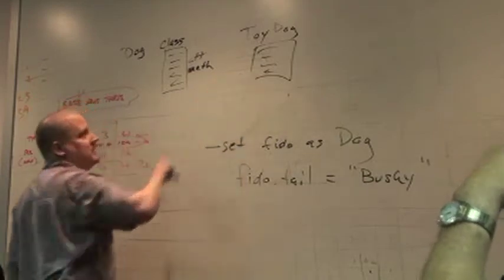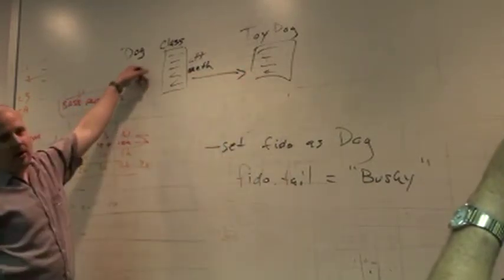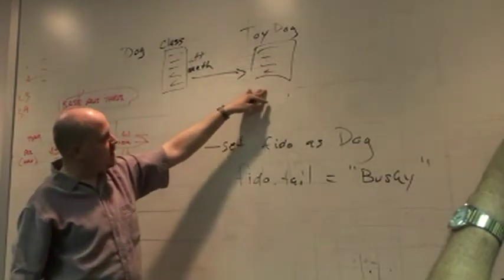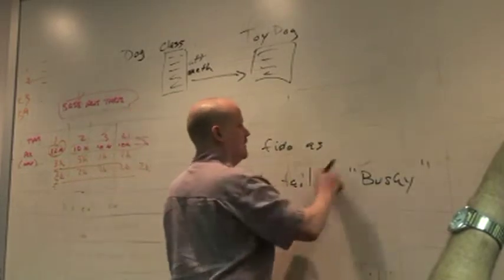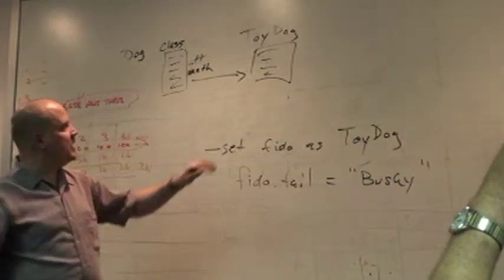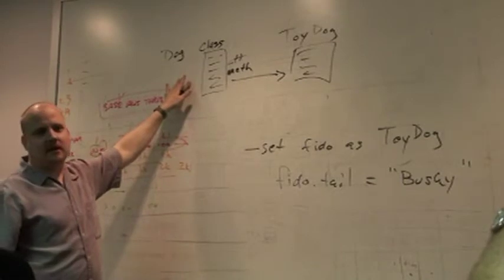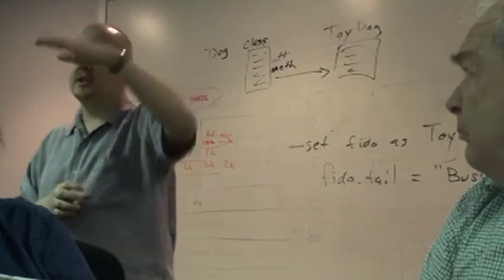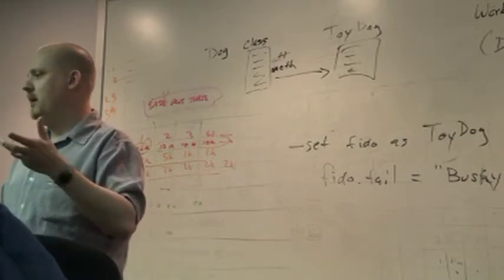cissp application security class part 5.mpg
cissp meetup  md va group application security class part five christopher penick